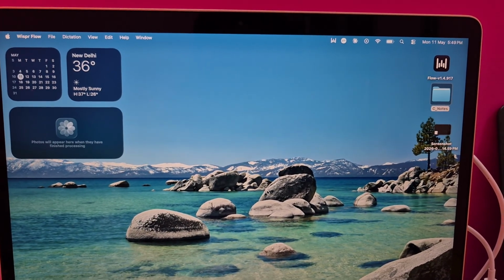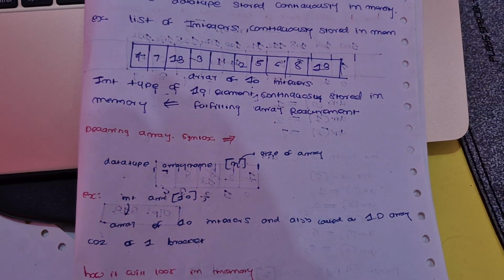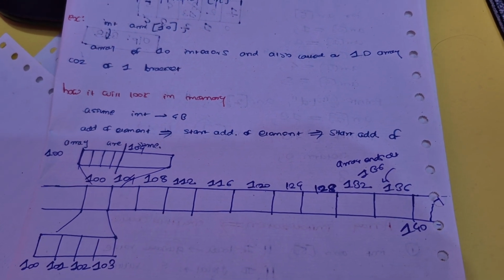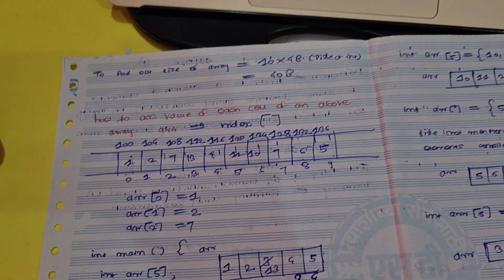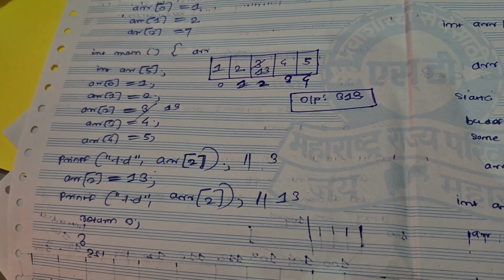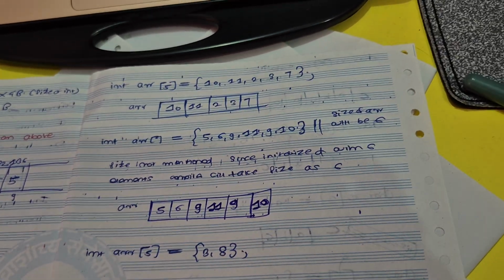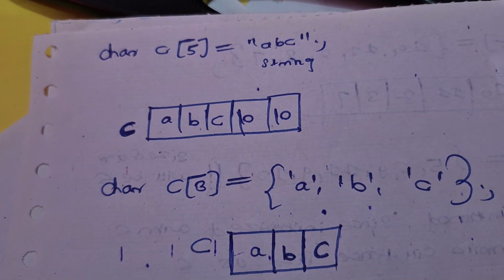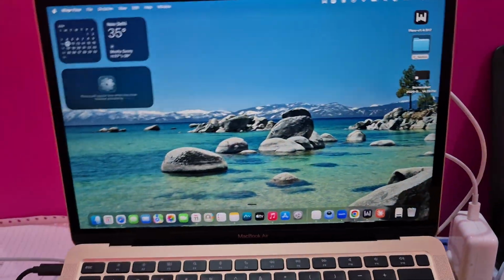Day 62: Building logic, one array at a time 📚📚📚